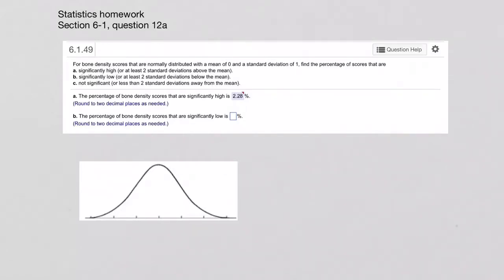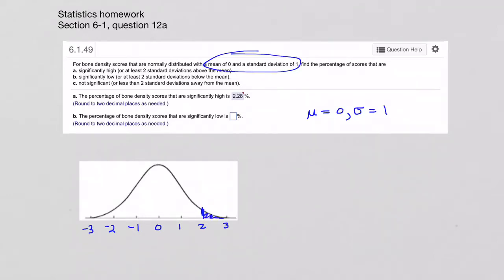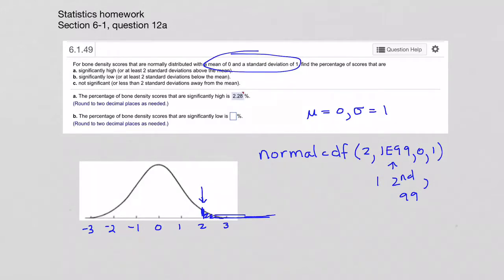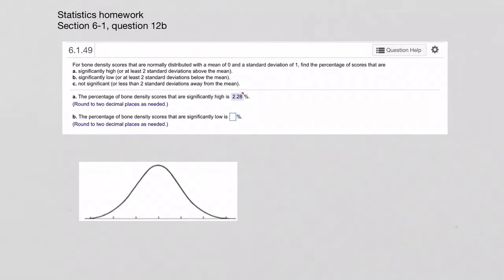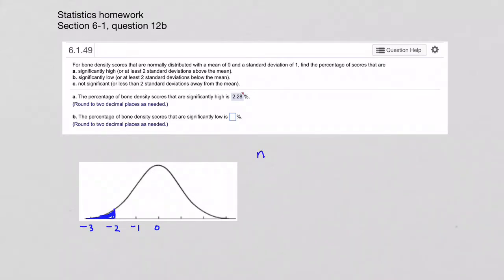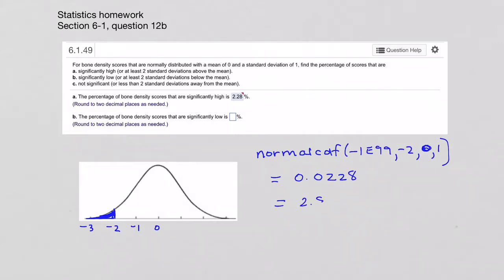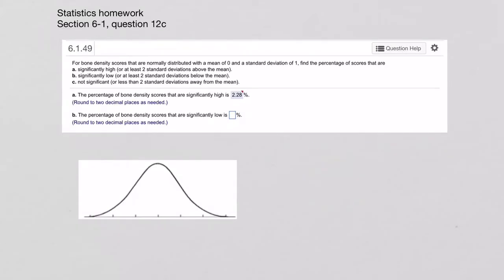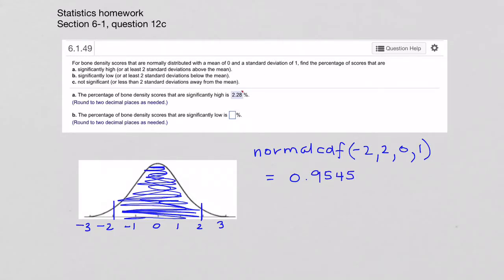Section 6-1, Question 16